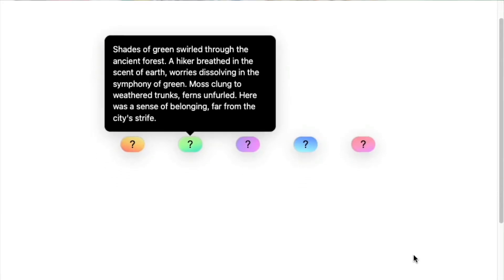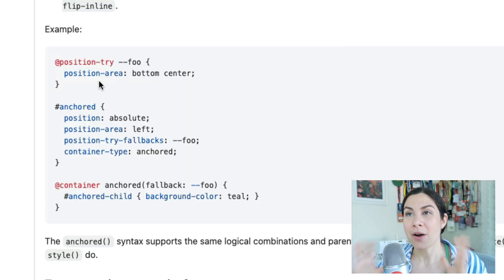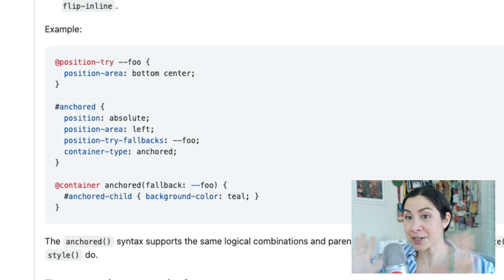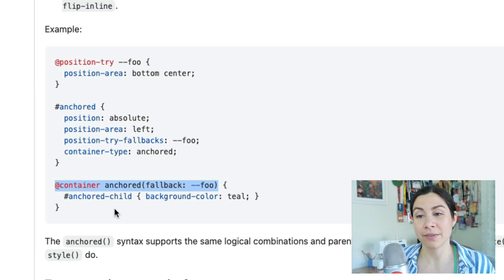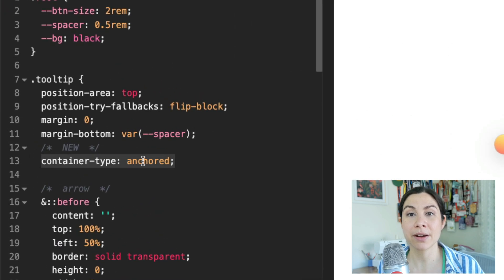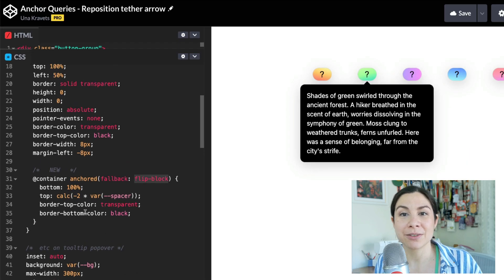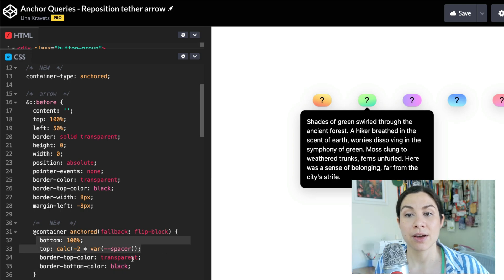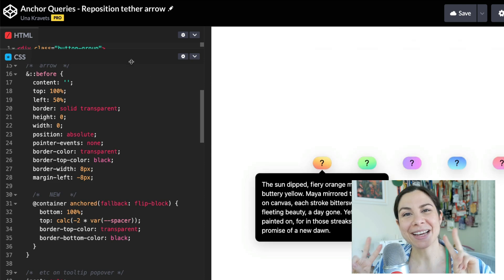First look: Anchored style queries (early stage prototype in Chrome 139+)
This is an early-stage API that would enable you to style anchors based on their fallback positions (FINALLY!).